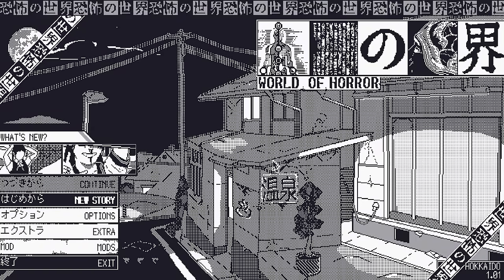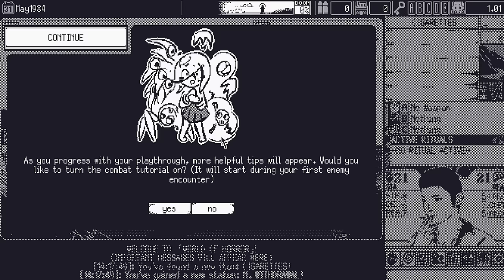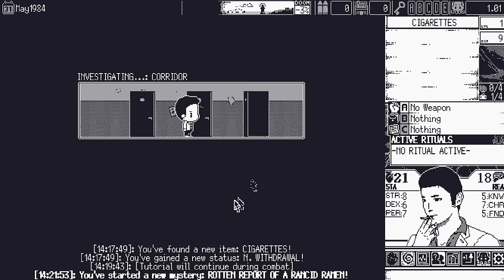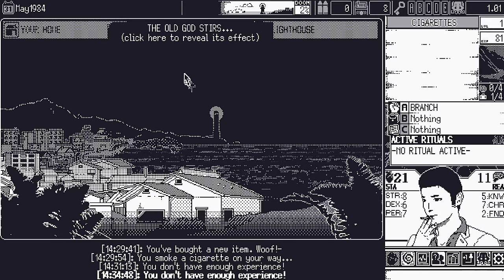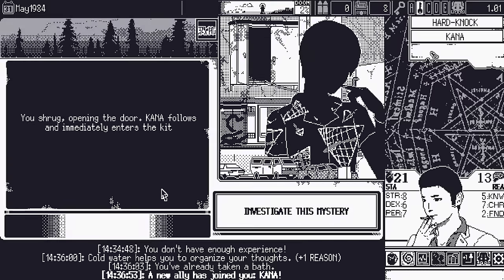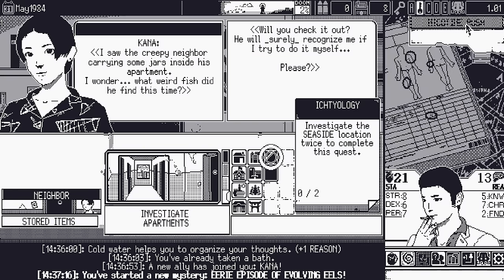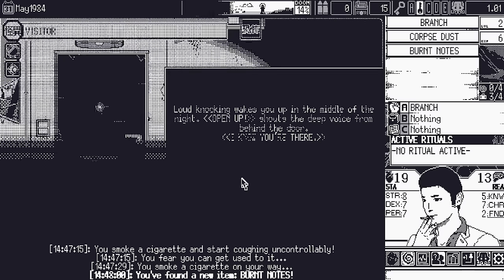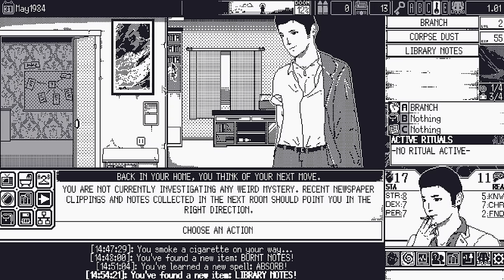This GREAT Roguelike Horror RPG is FINALLY OUT!! | World of Horror 1.0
Experience the quiet terror of this 1-bit love letter to Junji Ito and H.P. Lovecraft. Navigate a hellish roguelite reality with turn-based combat and unforgiving choices. Experiment with your deck of event cards to discover new forms of cosmic horror in every playthrough. The inevitable awaits...

The Old Gods are reawakening, clawing their way back into a world that’s spiraling into madness. In hospitals, abandoned classrooms, quiet apartments, and dark forests, strange appearances and unexplainable phenomena test the sanity of residents in Shiokawa, Japan. Is it chaotic retribution, or the machinations of beings beyond our comprehension?